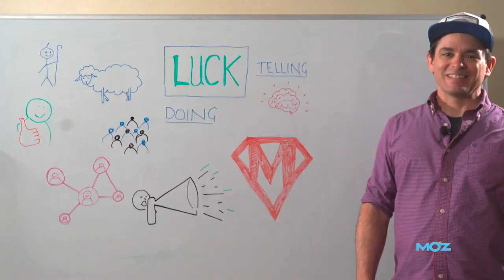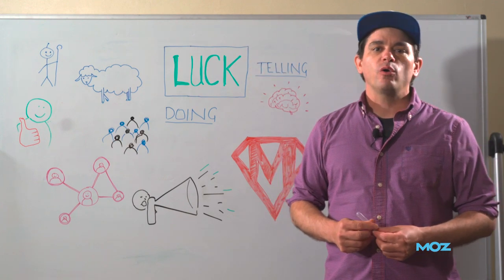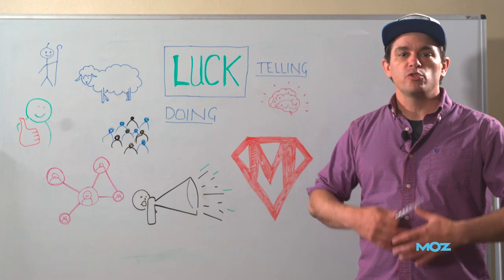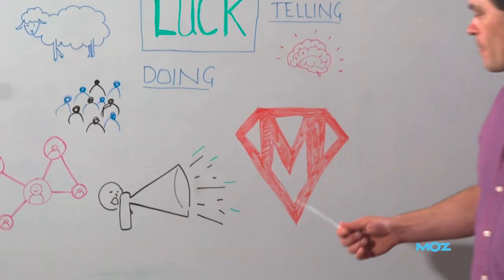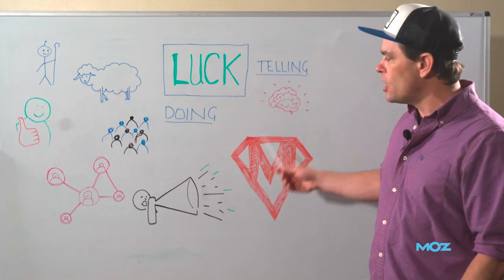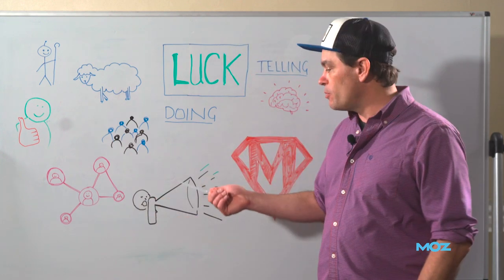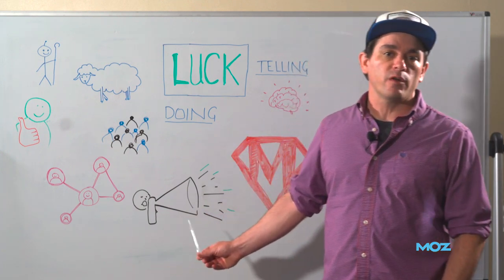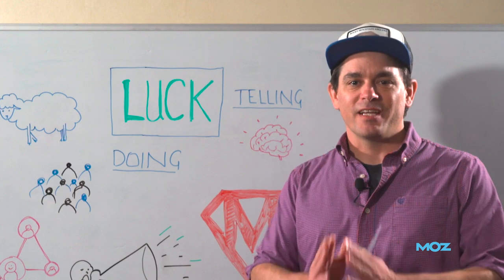How to Advance Your SEO Career – Whiteboard Friday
As SEOs, we know how to optimize websites, but what about our careers? In this episode of Whiteboard Friday, Noah shares his insights from his own search marketing career path, with tips for those people in the beginning and middle stages of their career.